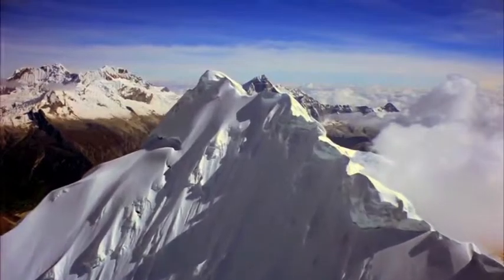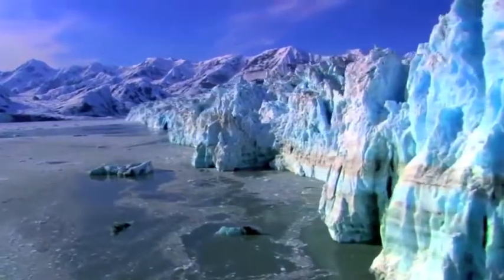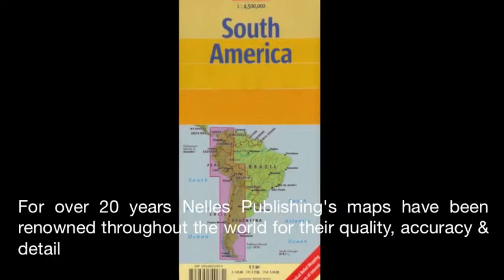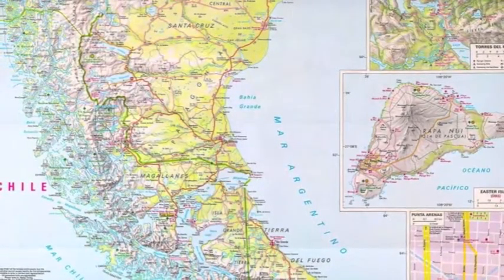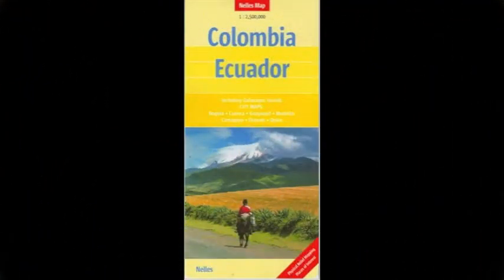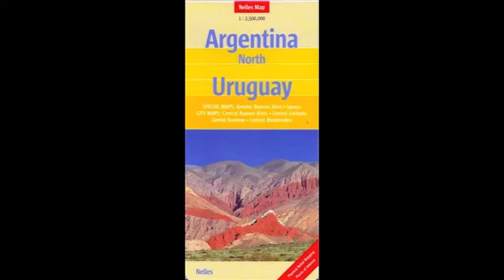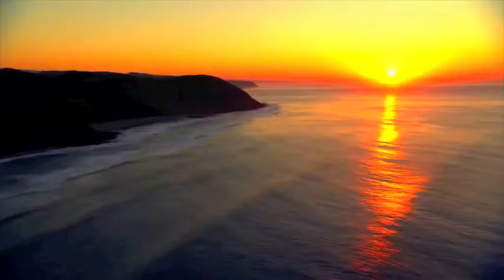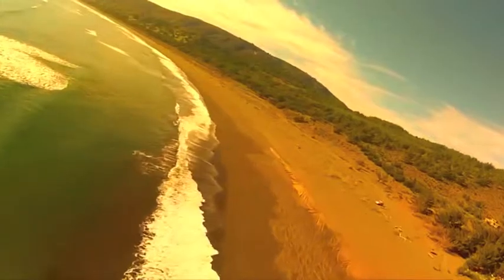The Best Maps for South America; Nelles Maps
With Nelles maps of South America, trip planning is made easy.